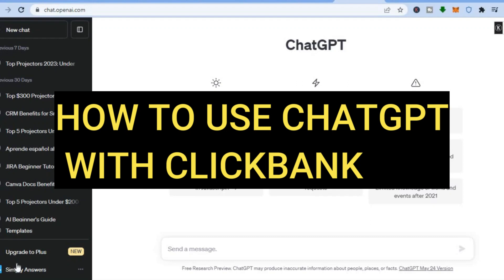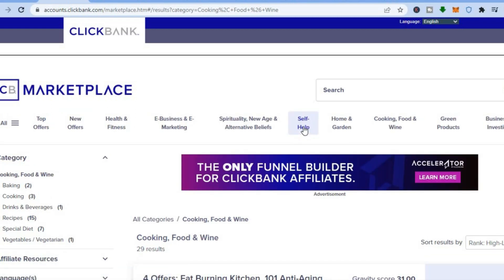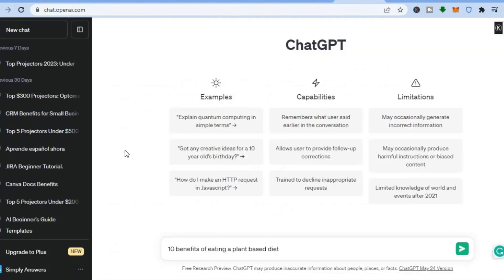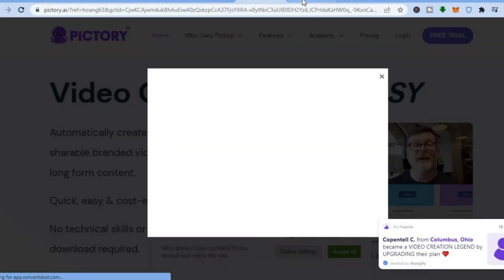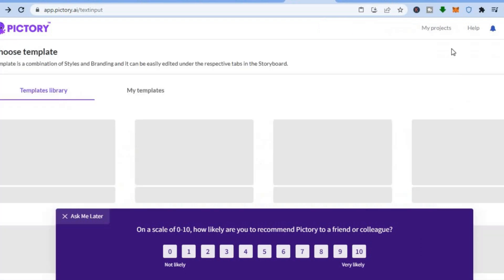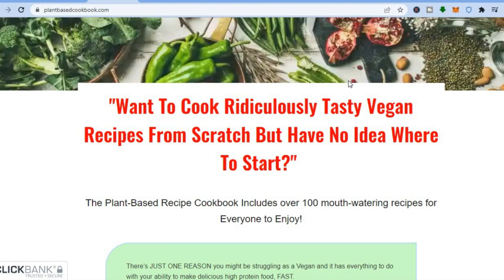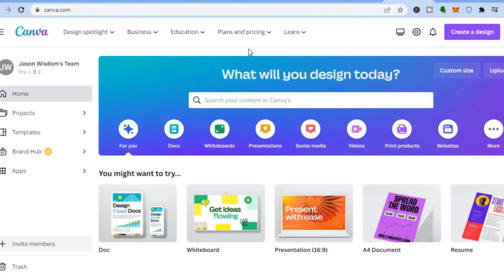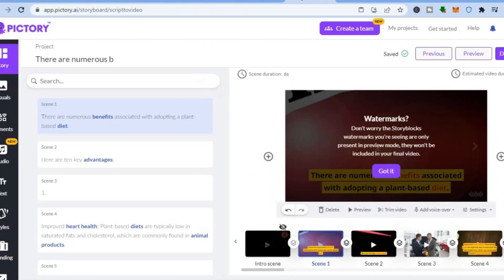HOW TO USE CHATGPT WITH CLICKBANK TO MAKE MONEY ONLINE